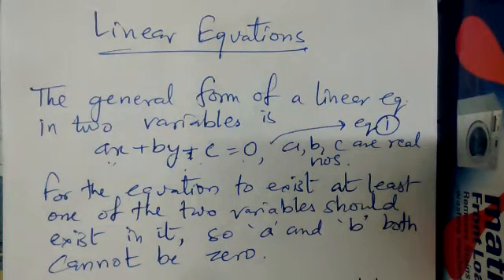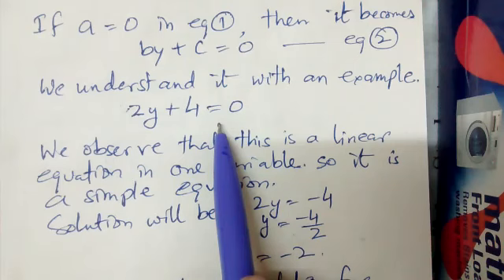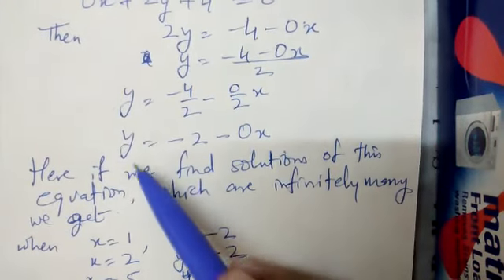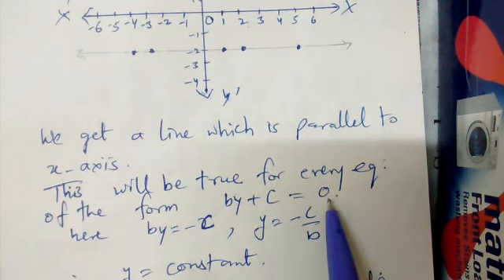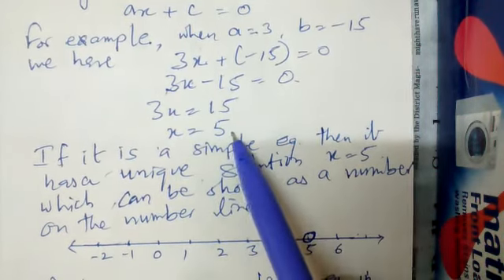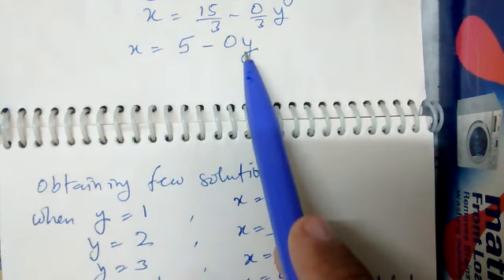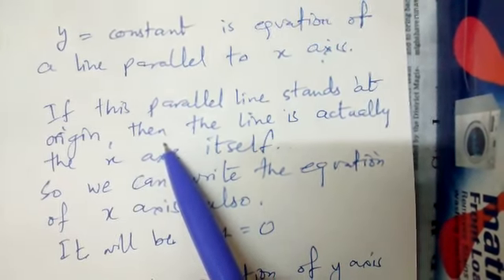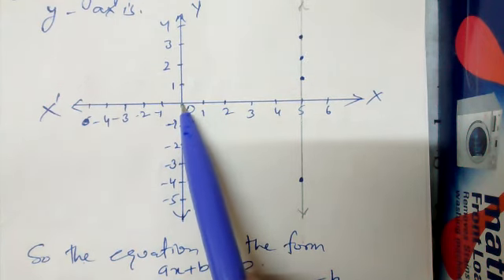Class 9 - Equation of lines parallel to coordinate axes